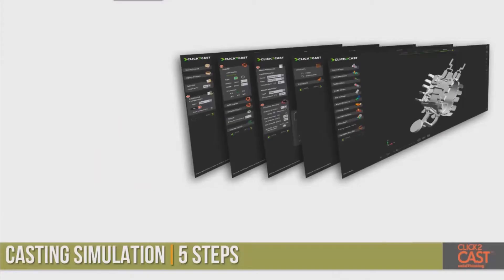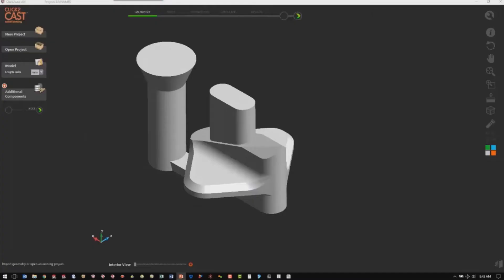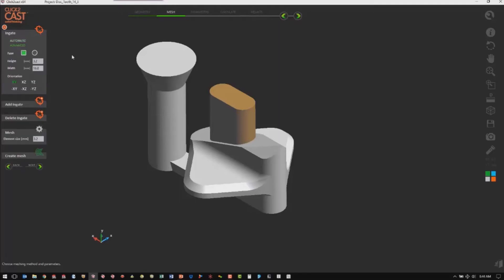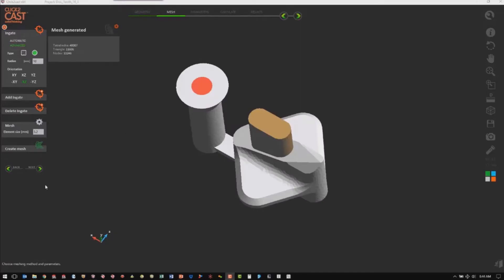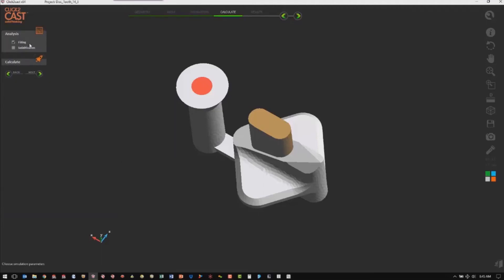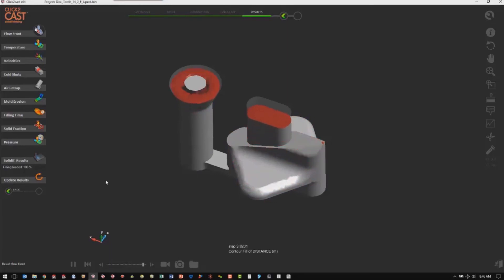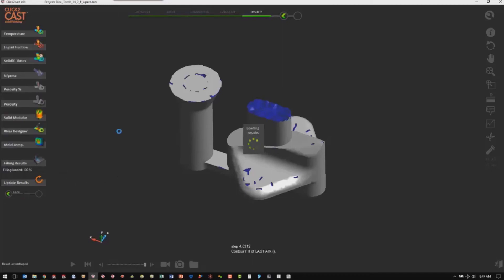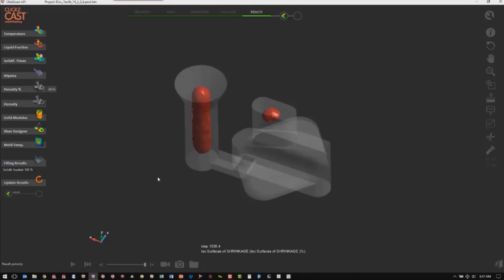SolidThinking Click2Cast - Metal Casting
Learn about metal casting simulation with SolidThinking Click2Cast.  Quick Tip presented by Corey Bower of GoEngineer.